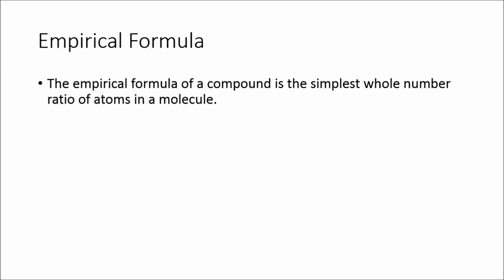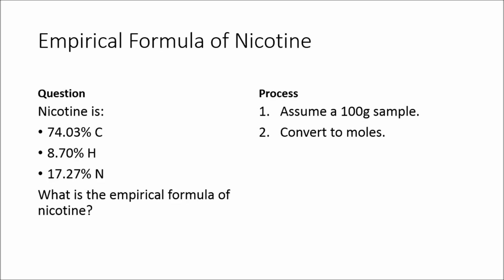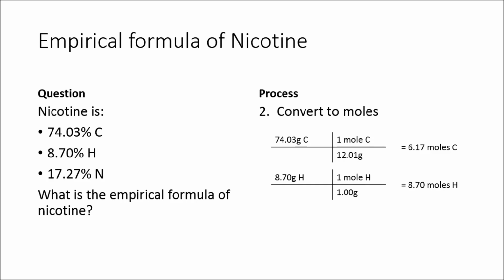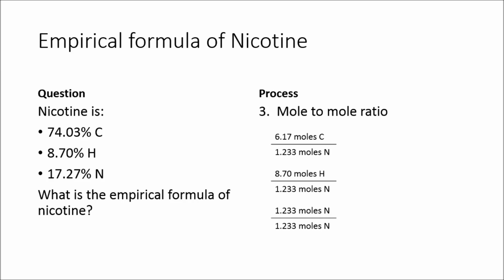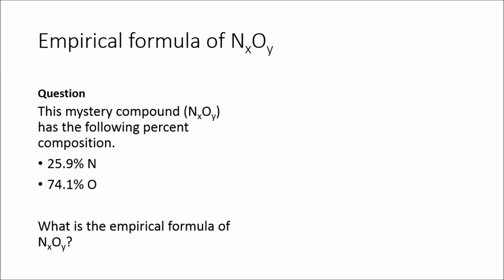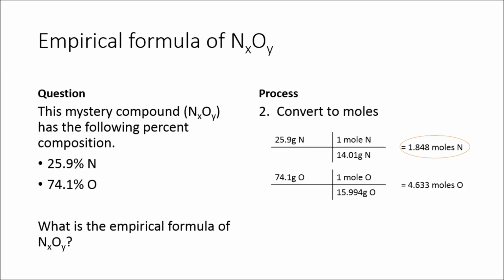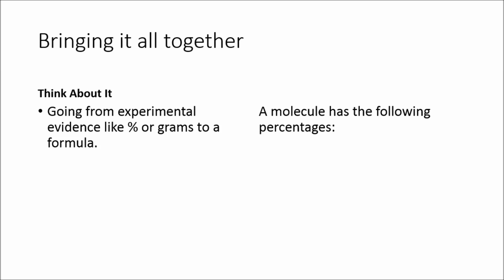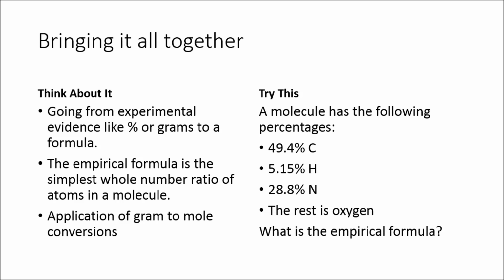Empirical Formulas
This video gives two worked examples of empirical formulas.  One example includes nicotine and the other features a molecule that needs to be multiplied to get its simplest whole number ratio.